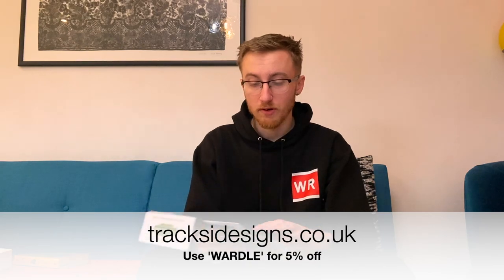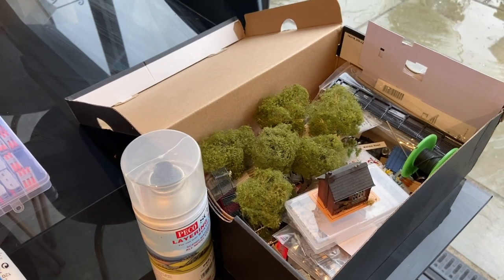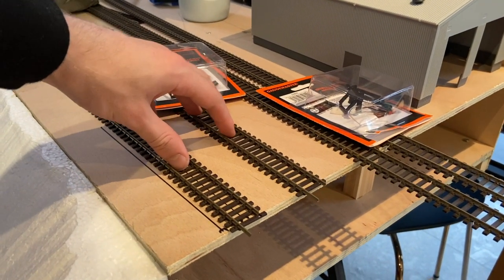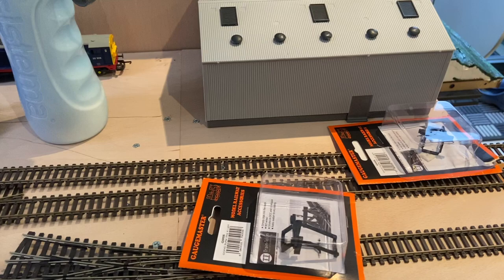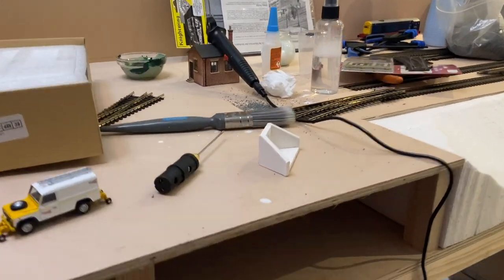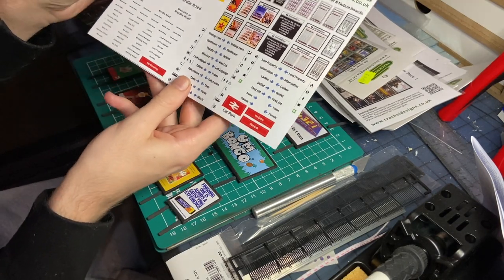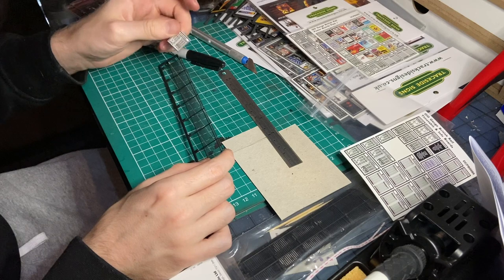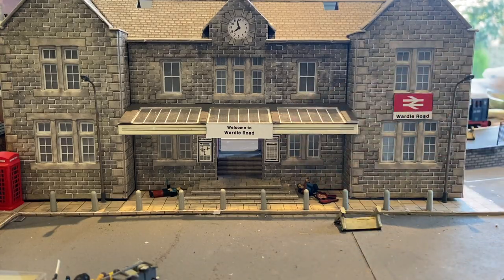February Layout Update 2020, my new depot!